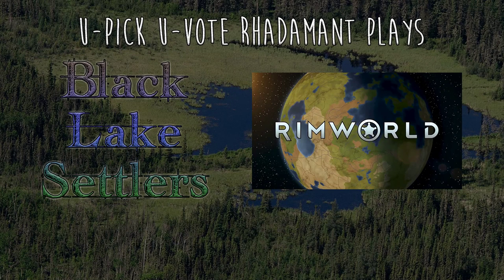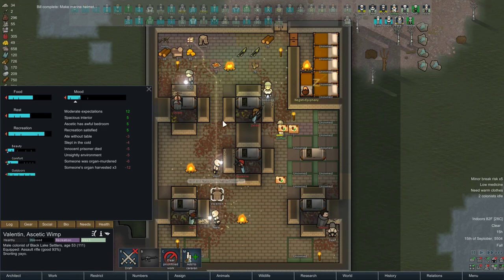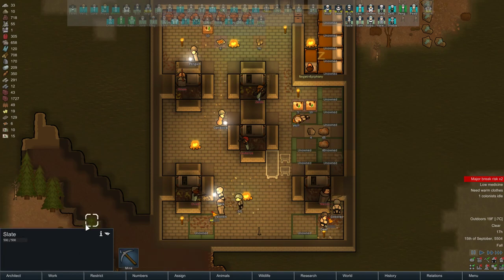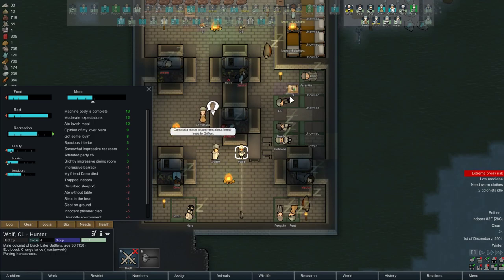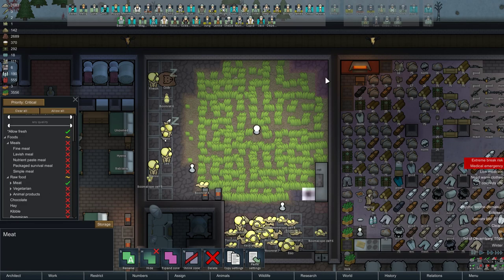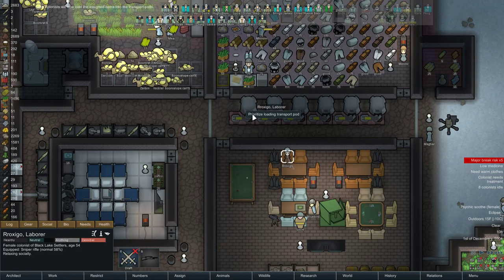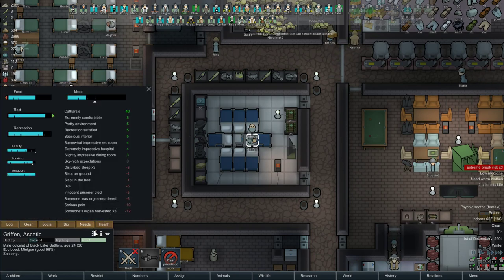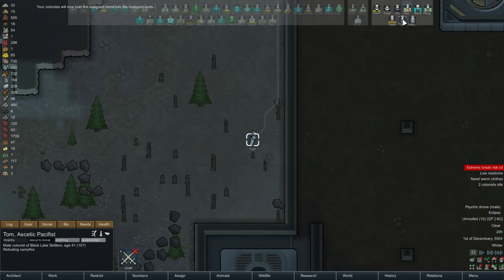RimWorld / EP 94 - Starved to Collapse / U-Pick U-Vote - Black Lake Settlers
Challenge:

Amass a city of 50 human pawns for a self built ship exit.

Rules:
1. I cannot reject any pawns or willingly let any of them die. This means offering refuge to everyone and never sacrificing anyone 'for the greater good'. We must be benevolent.

2. Keep the vast majority of the pawns on the starting tile, not splitting them in multiple communities.

3. Follow the voted goals as best as I can.

Storyteller: Randy Random Merciless

Every Thursday anyone who wishes to participate may vote from that compiled list on what they think my priorities should be while recording the upcoming episode.

Then I'll record the episode and air it and you get to pick your own adventure!

My personal stance on mods:
I like to play games as vanilla as I can, I'll consider UI mods and mods that do not in any way change fundamental game play, but I do not play with game play changing mods. On rare occasion I may run with full conversion mods. Seldom are exceptions made.

Mods:
Interaction Bubbles: